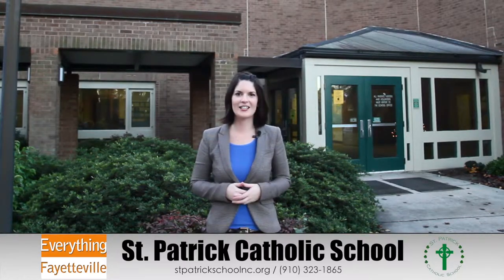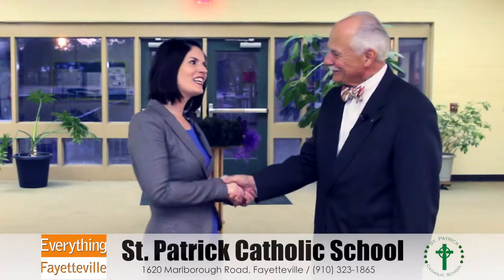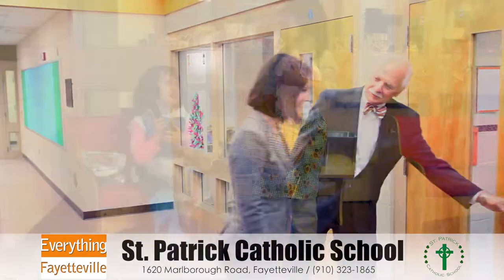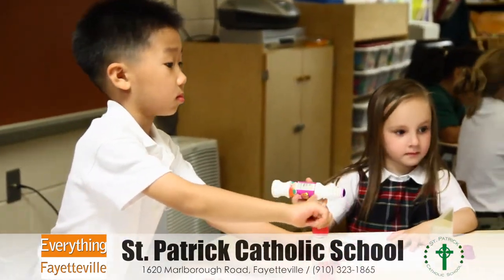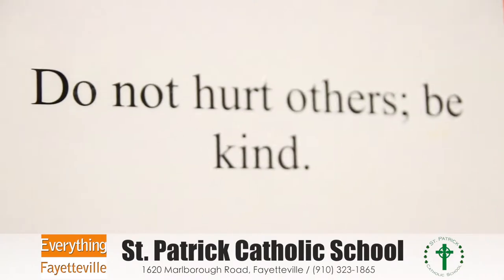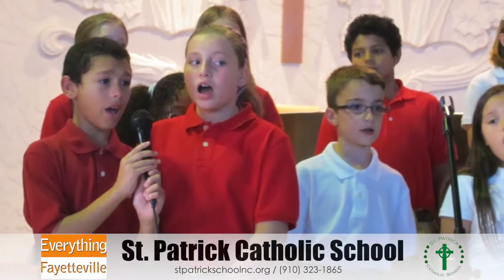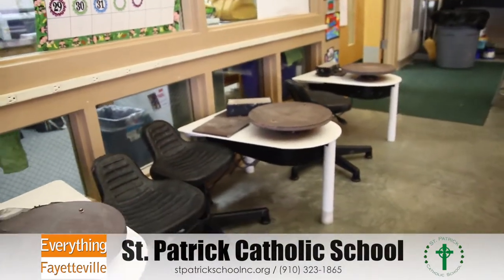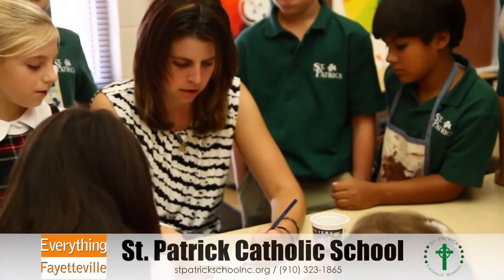St. Patrick Catholic School Tour, Part 1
Principal, Dr. Eric Westley, gives Everything Fayetteville a tour of St. Patrick Catholic School.